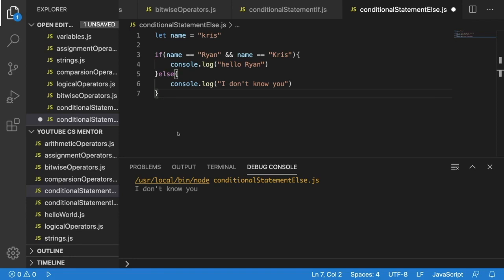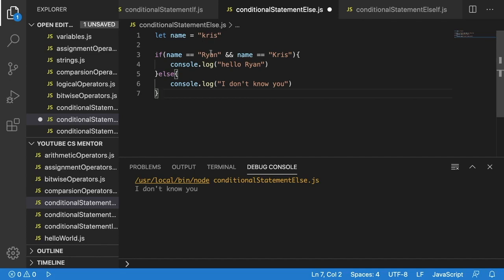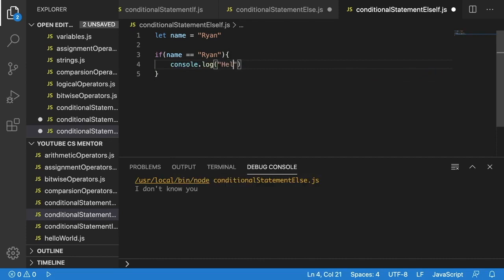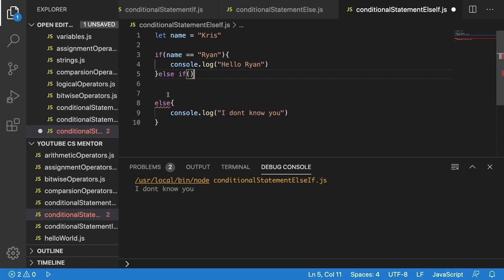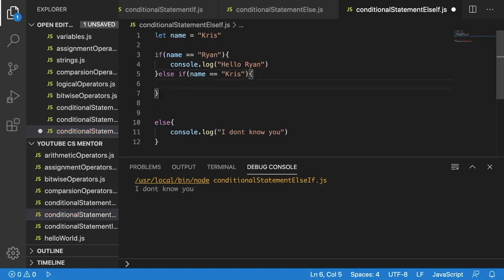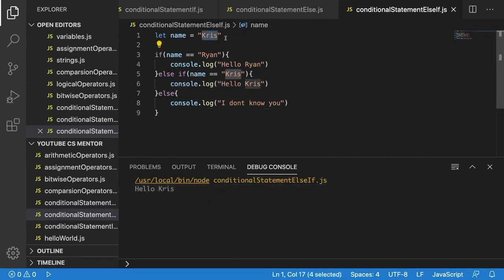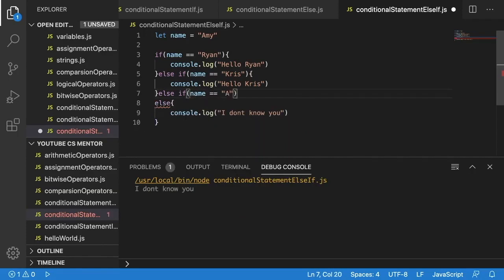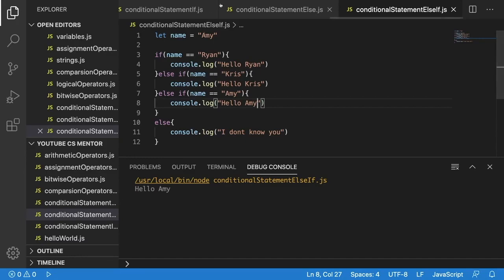Leaving Cert JavaScript Computer Science Else If statement JavaScript Crash Course #13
Hello Everyone, Do you want to learn javascript? this video is the 13th video in a full course of JavaScript videos for computer science students. In this video we will be learning about the Else If Conditional Statement in JavaScript and how they can allow you to create JavaScript programs.